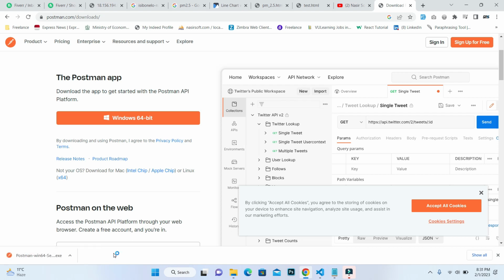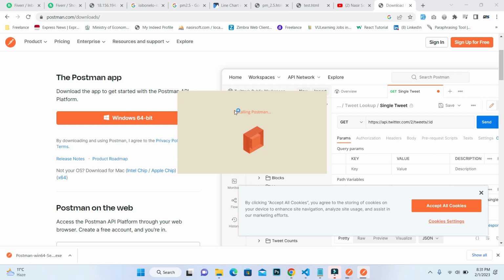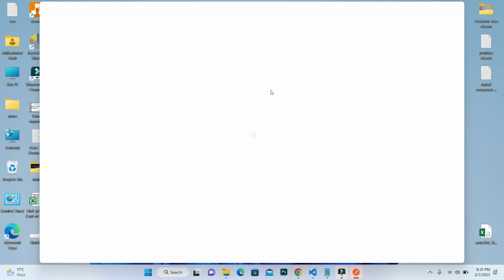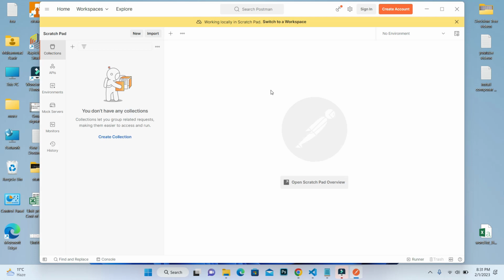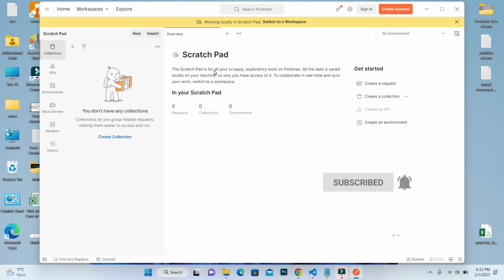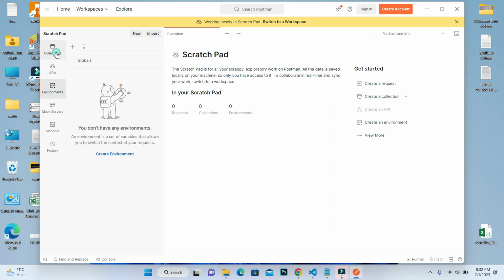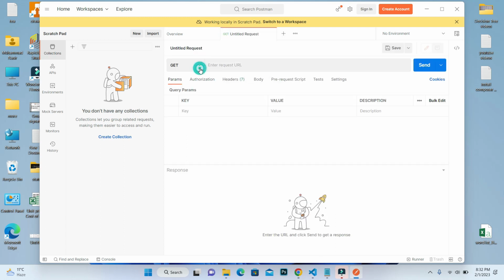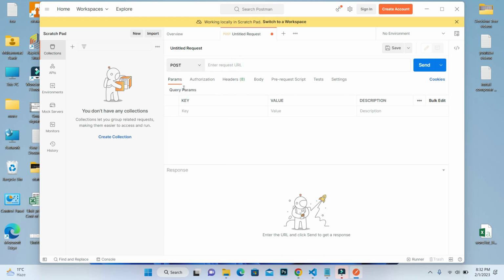Download and Install Postman in windows | Postman API Testing Software